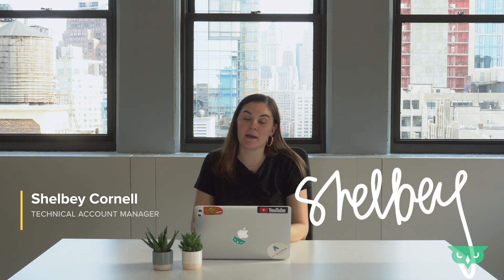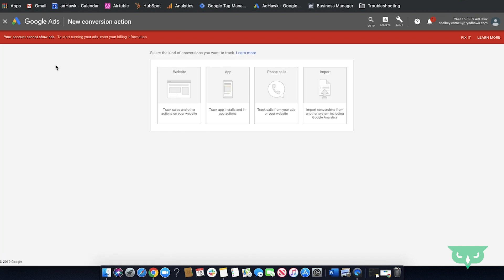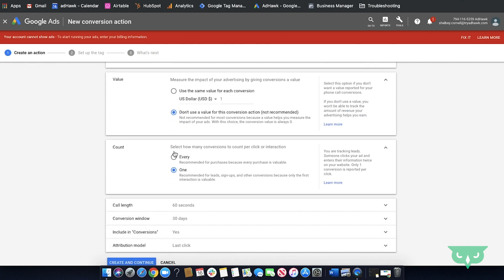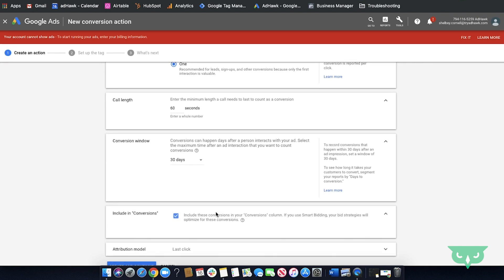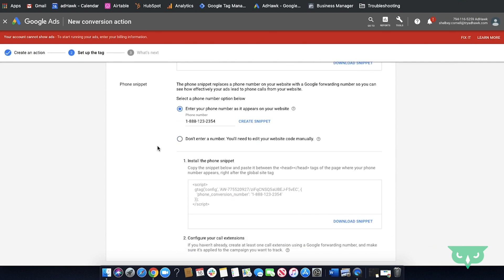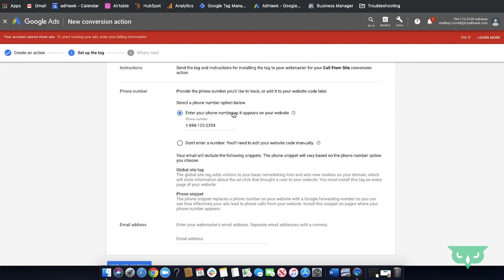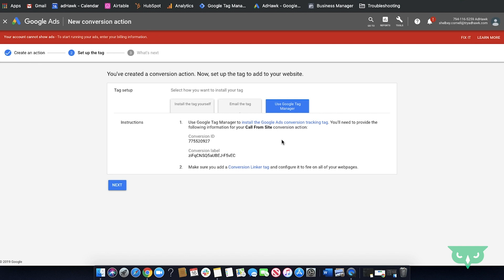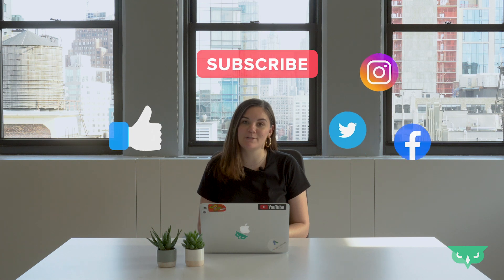How to Set Up Conversion Tracking in Google Ads | HawkTalks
PSA: If you're not tracking conversions, you're missing out on a serious growth opportunity for your business.
AdHawk is the easiest way to manage your digital advertising (Google Ads, Facebook Ads, Instagram Ads, etc).

Time Stamps:
1.
2.
3.
4.
5.
6.

About AdHawk:

AdHawk is the easiest way to manage your digital advertising across all platforms (Google AdWords, Facebook Ads, Twitter Ads, Bing Ads Instagram Ads). AdHawk aggregates your data and puts it into one dashboard that updates in real-time. It then gives you optimization tips that you can accept or reject with one click.

On this channel, you will find how-to videos and easy to follow walkthroughs on how to set up your digital advertising campaigns.

Video Notes: